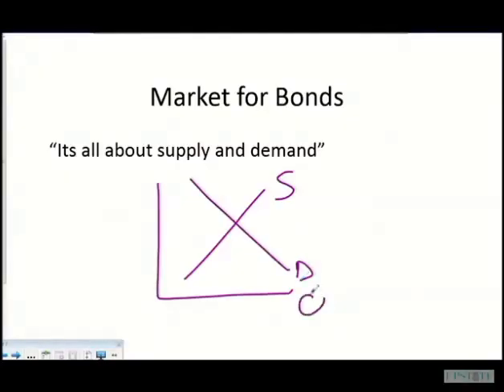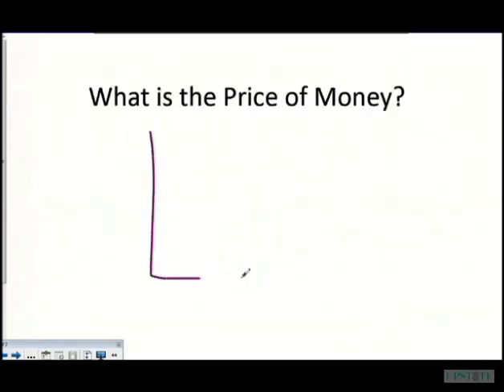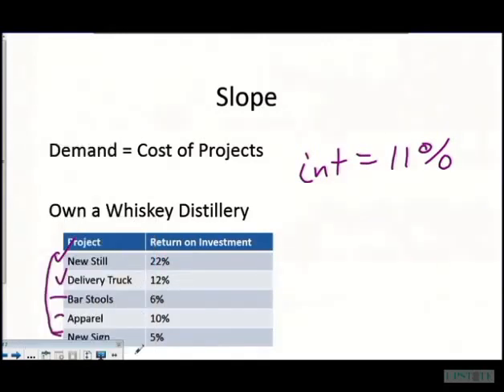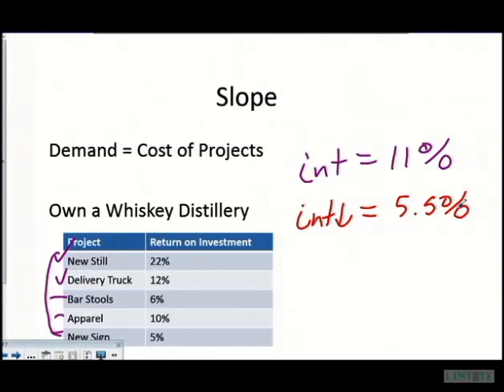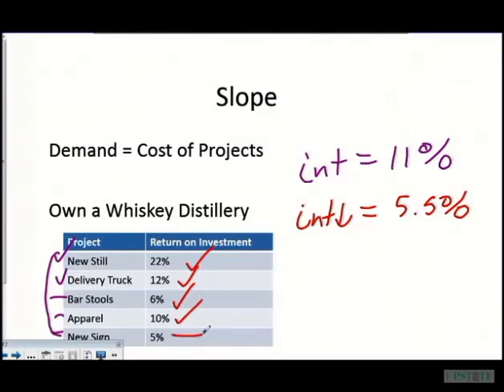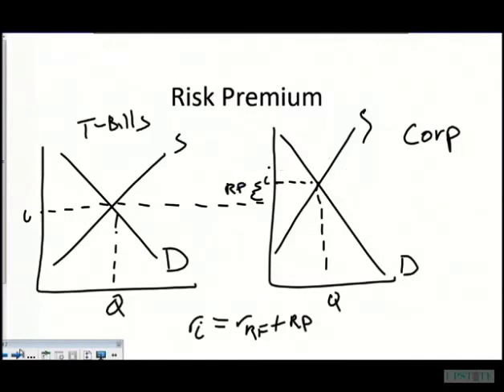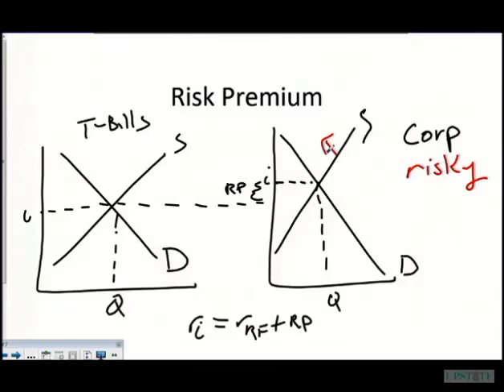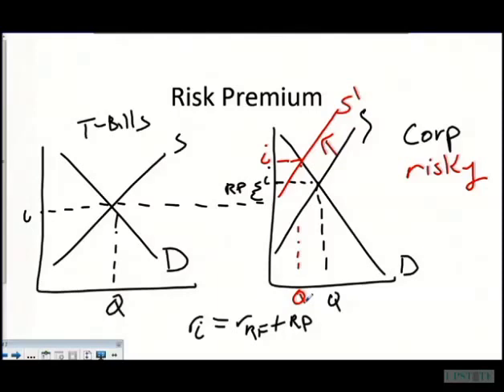Risk Premium 2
Second video discussing how to graph a risk premium in a bond market.